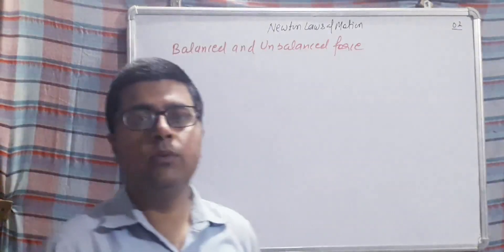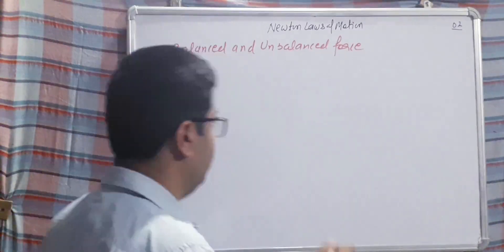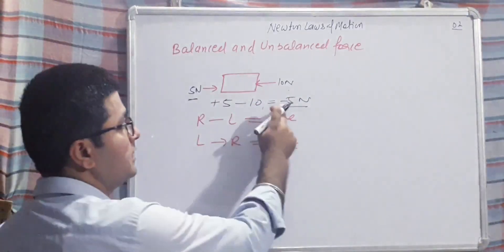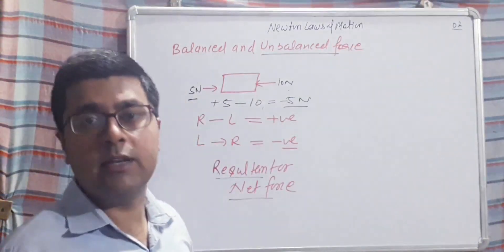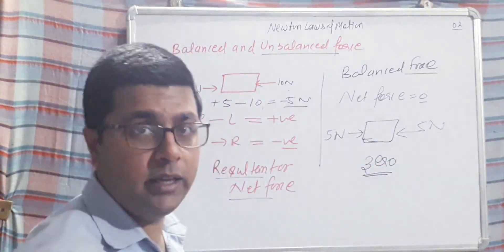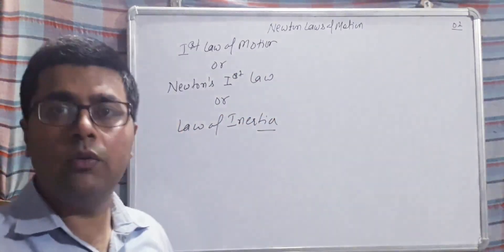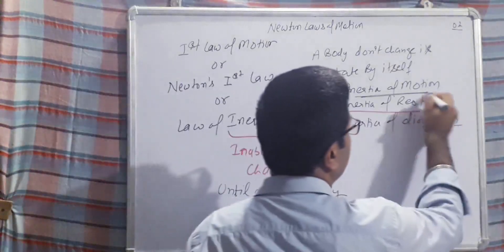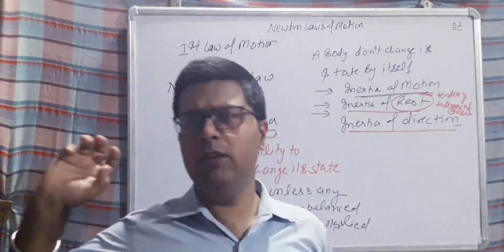Class IX FLM 02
Discussed about 1st law of motion